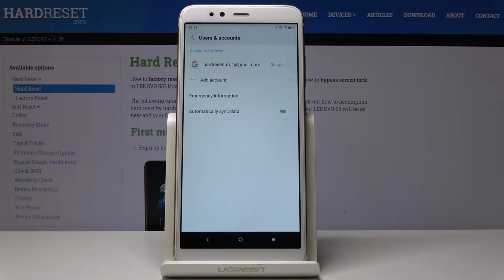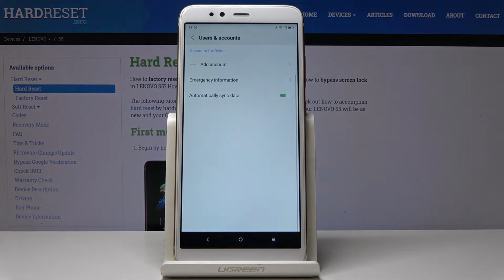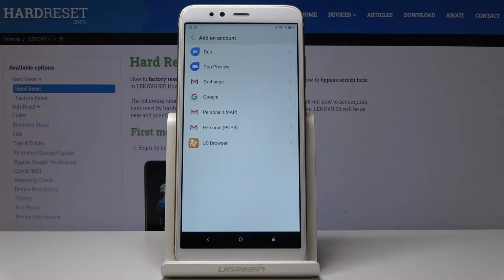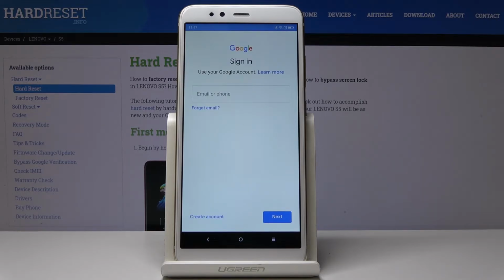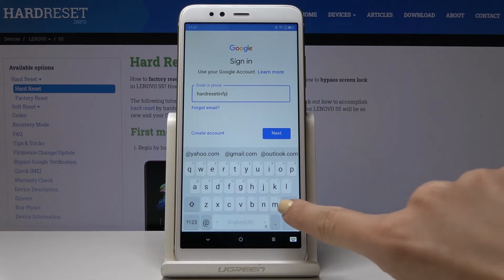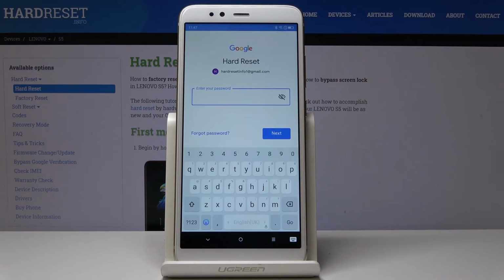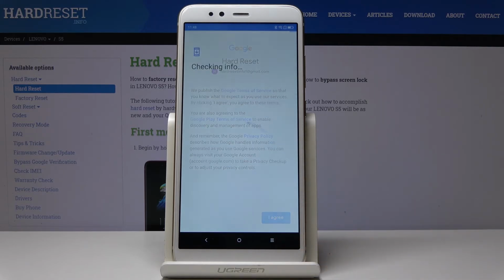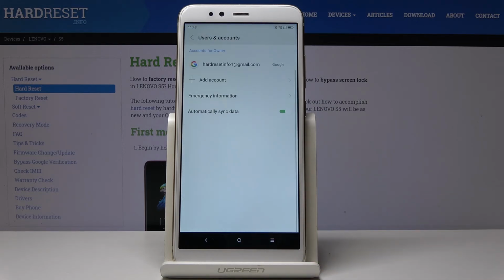How to Manage Google Accounts on LENOVO S5 - Add or Delete Google User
Look at LENOVO S5 instructions:
To get the possibility to use all the different services Google provides you, it’s necessary to have an account and sign in on your mobile device. We are demonstrating in the following video how you can add the Google account and remove it.

How to remove google account on LENOVO S5? How to delete google user from LENOVO S5? How to delete google account on LENOVO S5? How to manage google accounts on LENOVO S5? How to add google account on LENOVO S5? How to add google user from LENOVO S5?